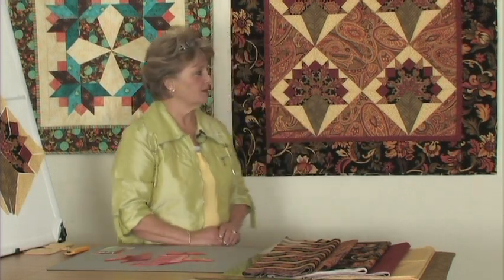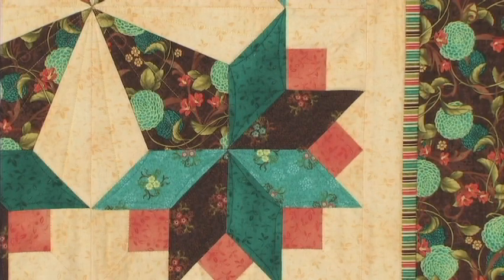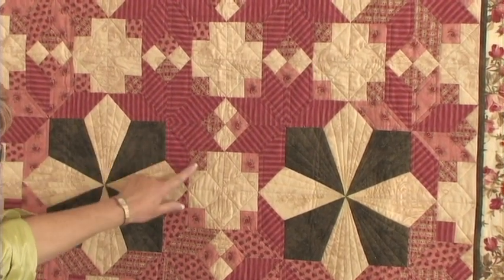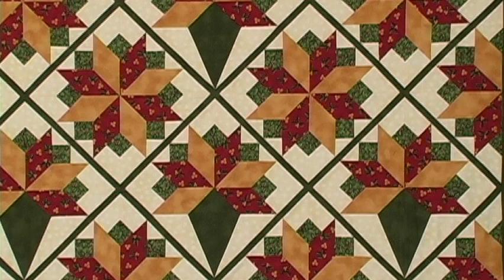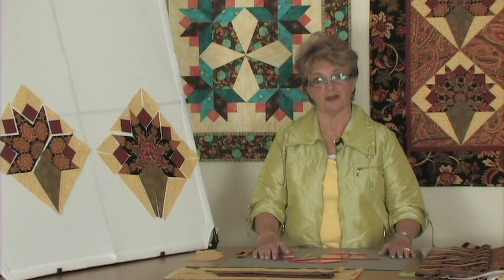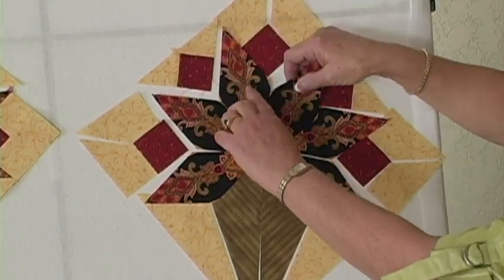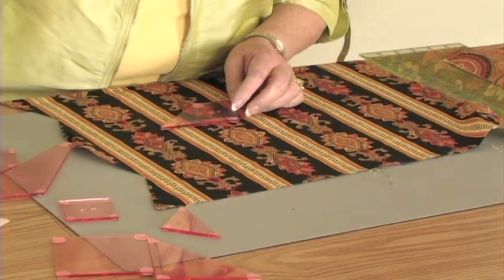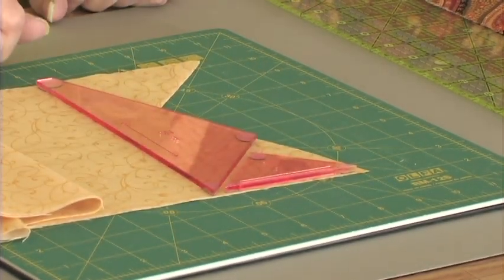Bridal Bouquet, Nose Gay part 1 quilt video by Shar Jorgenson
Learn to make Shars newest quilt block with her unique cutting and sewing instructions. Time will be spent learning to choose fabrics for different variations of the Bridal Bouquet, fussy cutting techniques to create new patterns, constructions tips to use for a quilters lifetime and finishing touches to compliment the quilt. Learn the importance of straight of grain, scant 1/4" seam allowance and a fool proof way to make a y-seam.